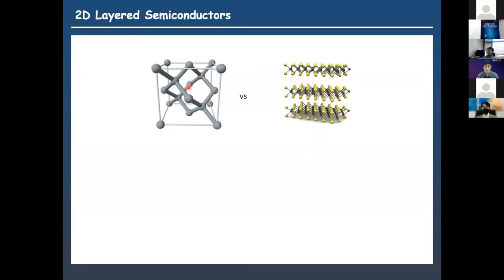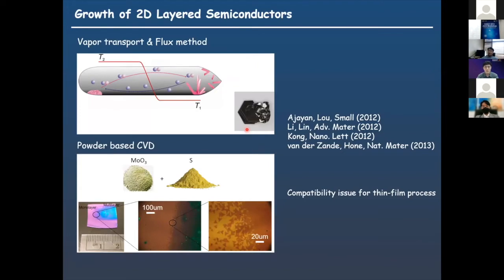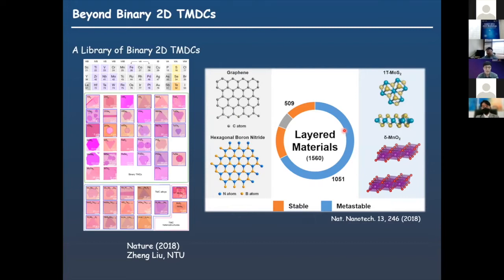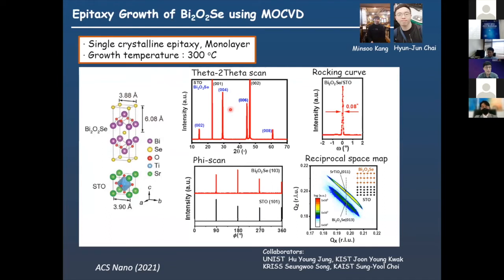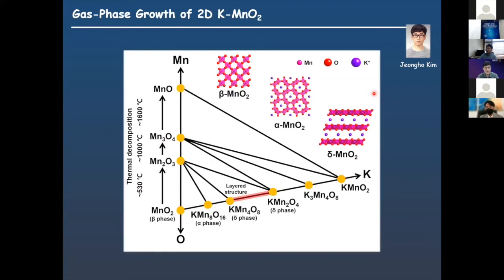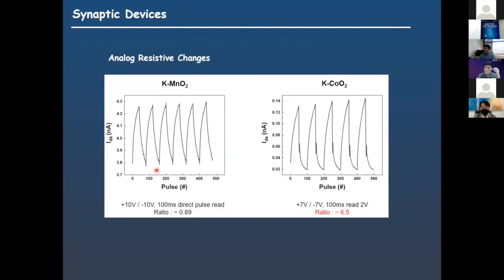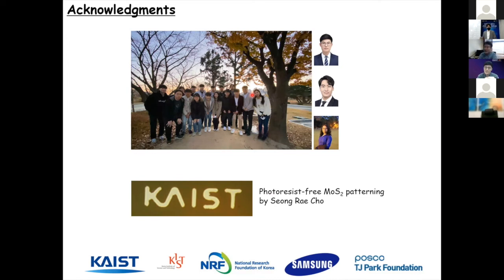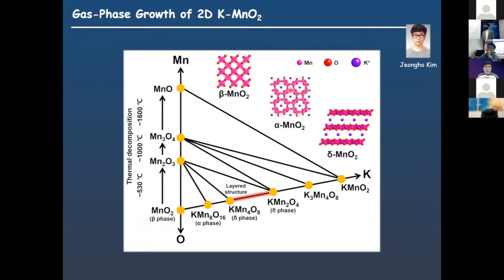[KAIST-NTU Joint Workshop Program] Kibum Kang (KAIST)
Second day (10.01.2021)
A new class of 2D materials: oxy-chalcogenides and oxides
Kibum Kang (KAIST)